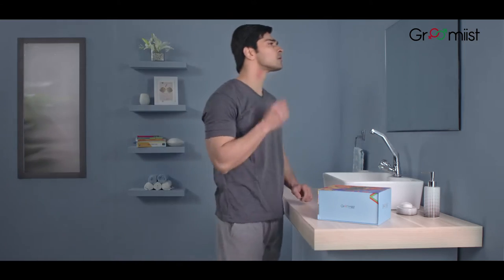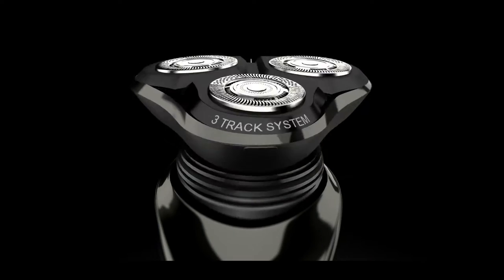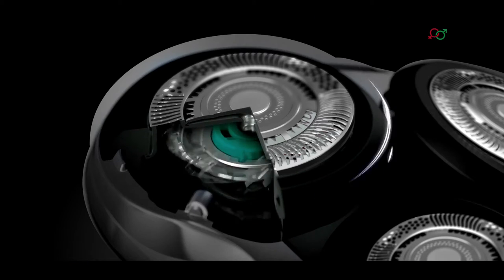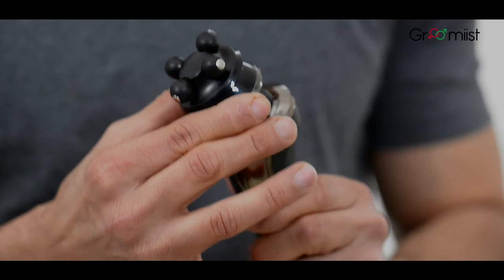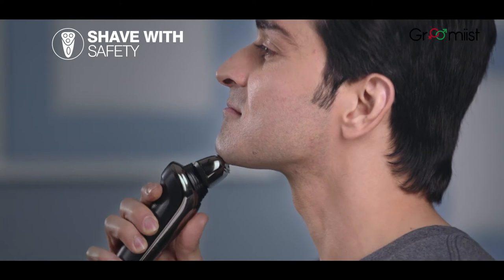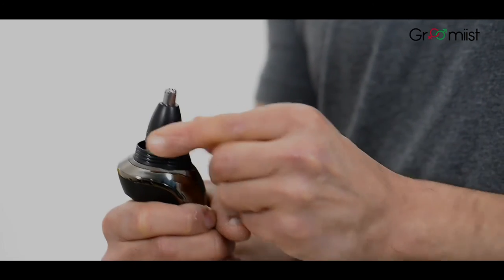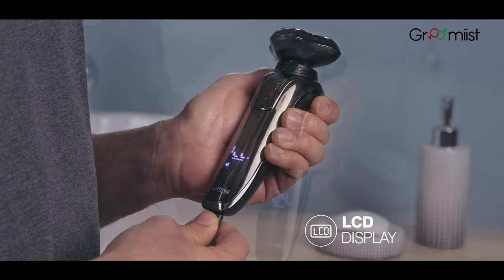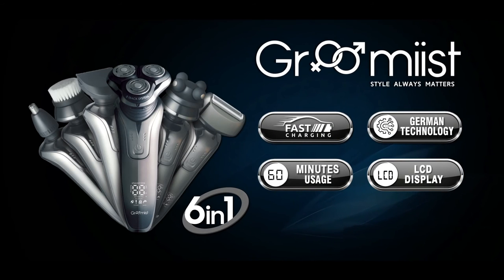Groomist TV Commercial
Groomist Trimmers TV Commercial